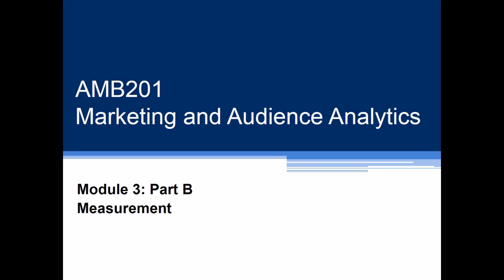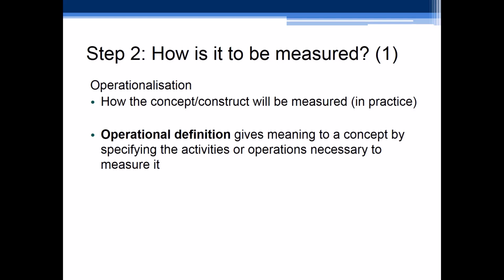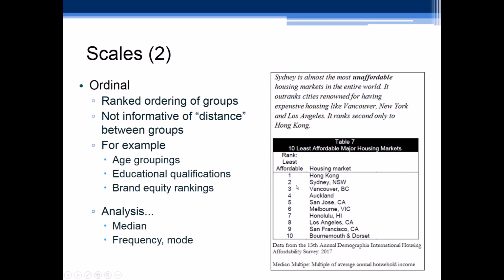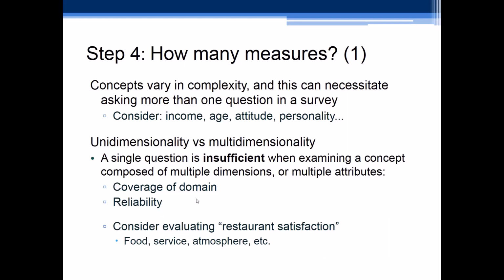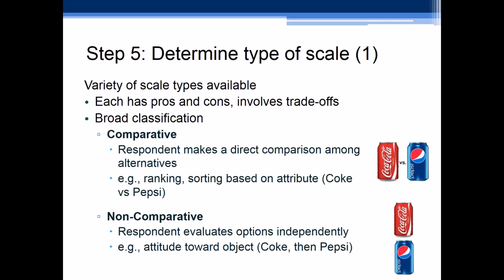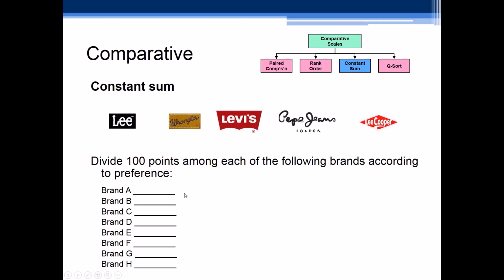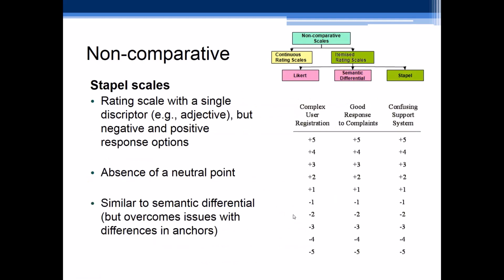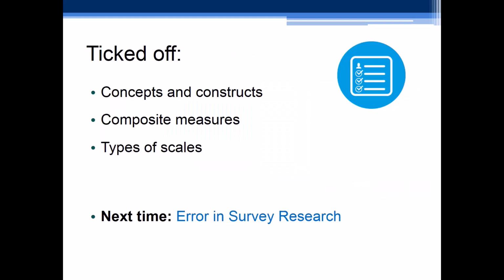Module 3: Part B.